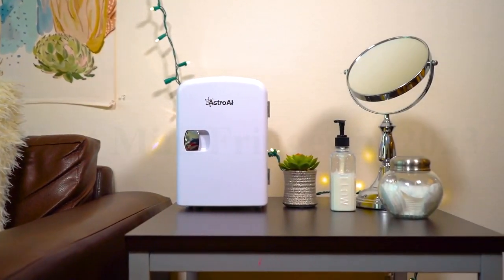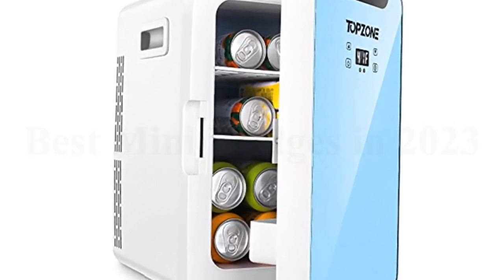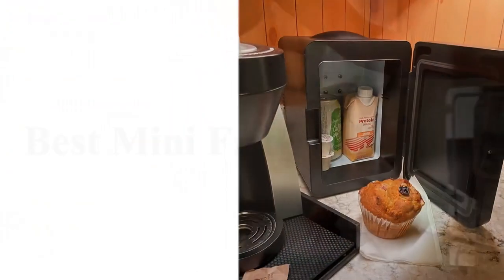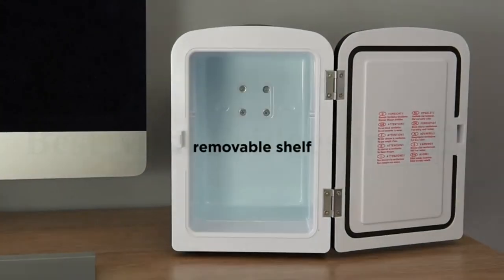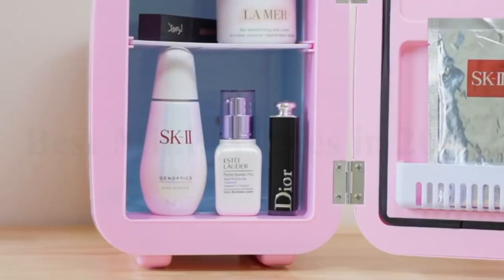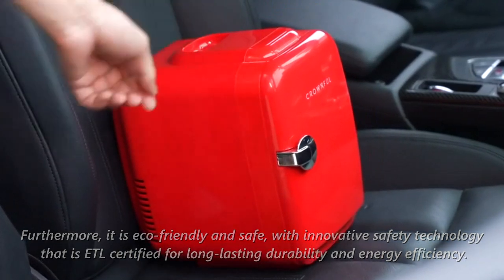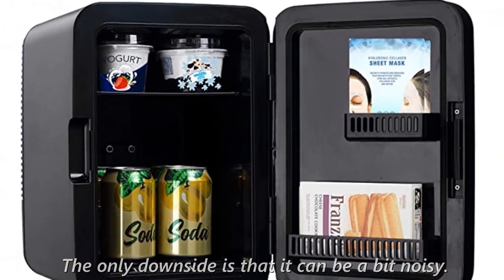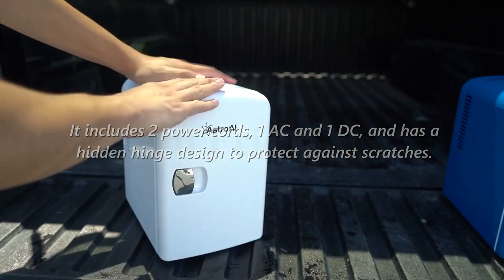TOP 5 Best Mini Fridges in [2023]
► Best Mini Fridges in 2023 :

5. Living Enrichment Mini Fridge:

4. Chefman Mini Fridge:

3. CROWNFUL Mini Fridge:

2.  Frigidaire EFMIS188-SS:

1. AstroAI Mini Fridge:

Looking for the best mini fridges in 2023? Look no further! In this video, we're sharing our top 5 best mini fridges in 2023. From coolers to built-ins, we've got you covered!

If you're in the market for a new mini fridge, be sure to check out this list! We've got the best mini fridges on the market in 2023, so you can stay cool and comfortable all year long!

Hope you enjoyed my Best Mini Fridges 2023 video.